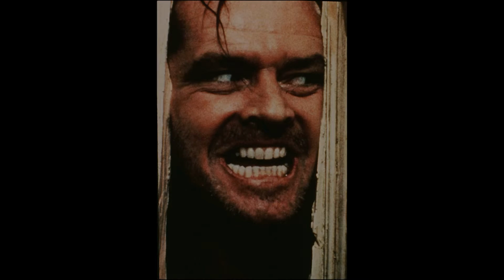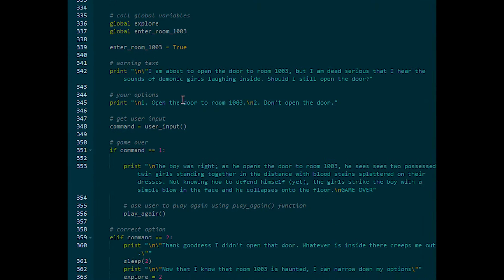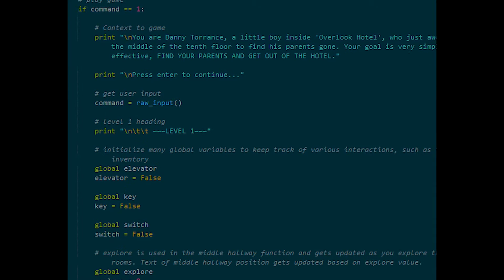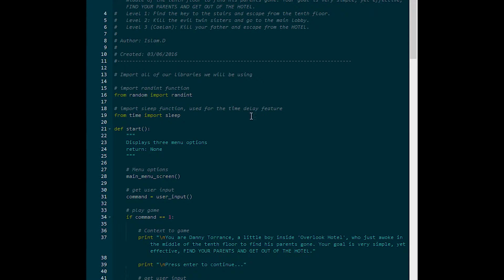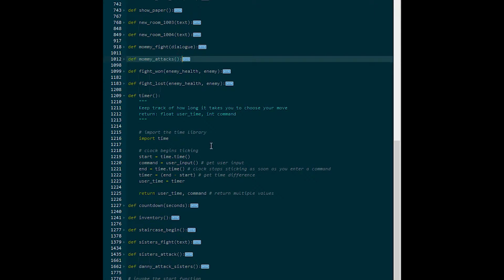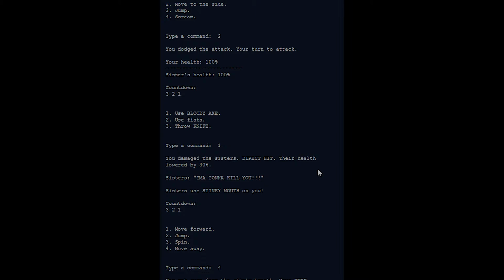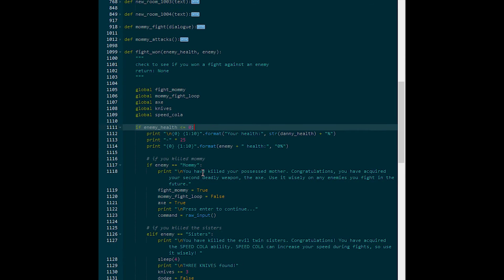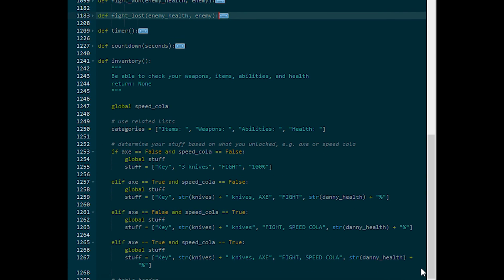The Shining Text Adventure Walkthrough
Welcome to a text adventure game creating using Python!